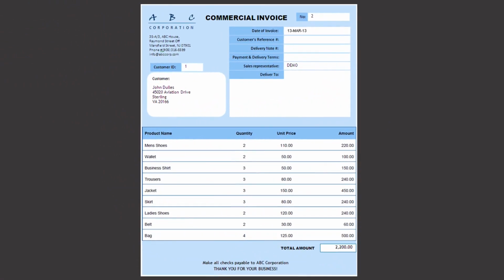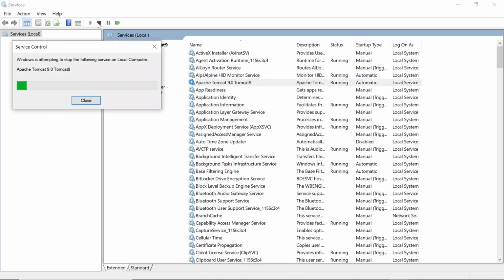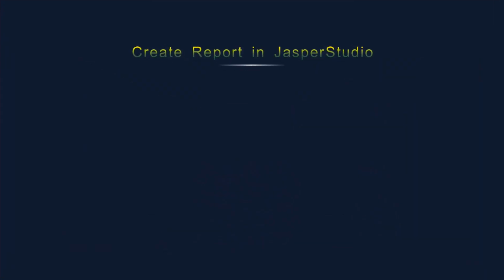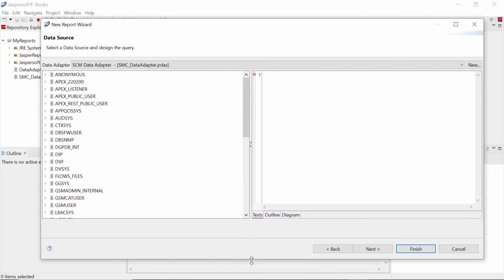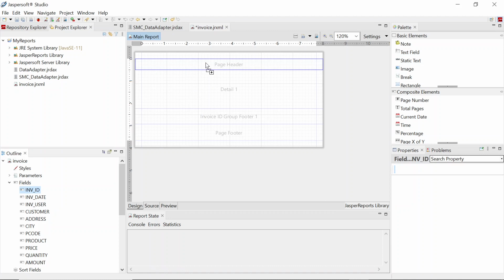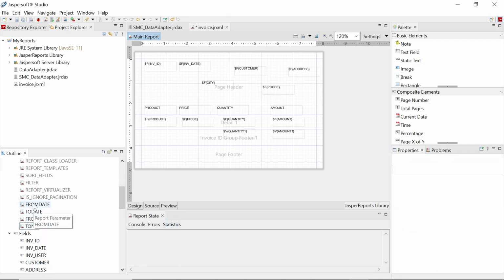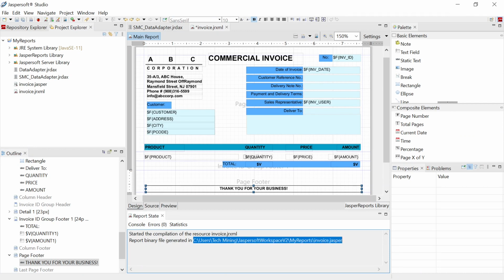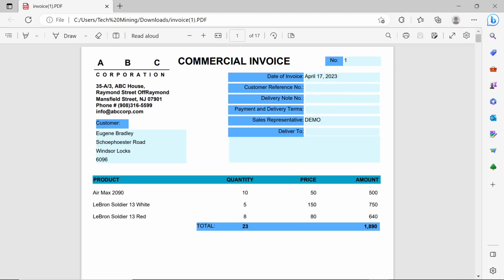Oracle APEX & JasperReports Integration for FREE PDF Printing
This step-by-step tutorial will teach you how to create an environment on your local PC to integrate Oracle APEX with JasperReports to generate advanced reports comprising grouping, headers, footers, calculations, and more.

Download Jaspersoft Studio version 6.20.1

01:25 - Download and install JasperReports Integration Kit
01:54 - Install J2EE Application and Configure Data Sources
02:58 - Set and get the configuration directory
             setConfigDir.cmd ..\webapp\jri.war c:\app\JasperReportsIntegration
             getConfigDir.cmd ..\webapp\jri.war
03:29 - Configure database access
04:01 - Deploy the J2EE application
04:35 - Testing JasperReports integration installation
05:16 - Installation of database objects
07:22 - Download and install Jaspersoft Studio version 6.20.1
08:11 - Create a Connection to Datasource in Jaspersoft Studio using the ojdbc8 driver
10:31 - Create a Report in Jaspersoft Studio with parameters
21:36 - Integrating report with Oracle APEX
24:12 - Handling "Unexpected token '%', '%PDF-1.5 %'... is not valid JSON" error